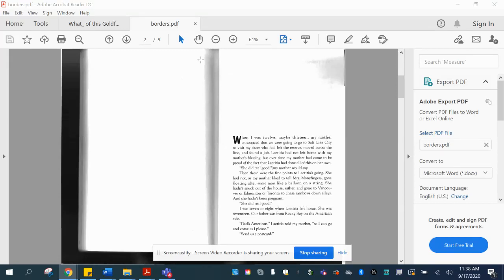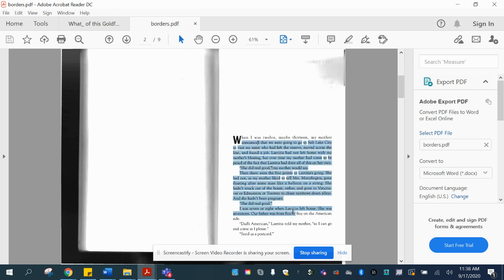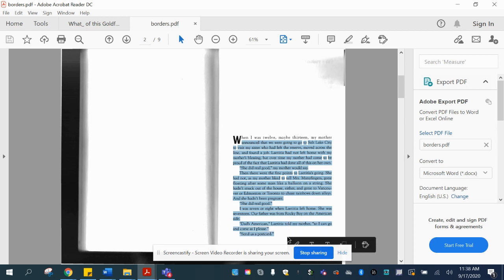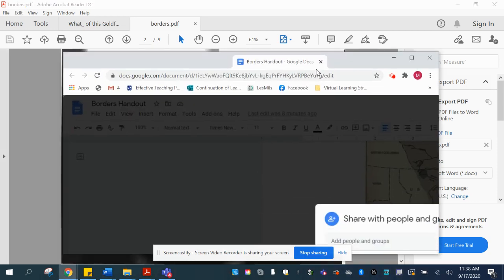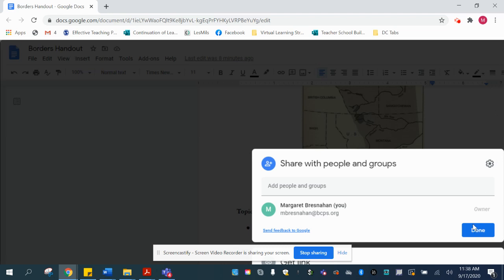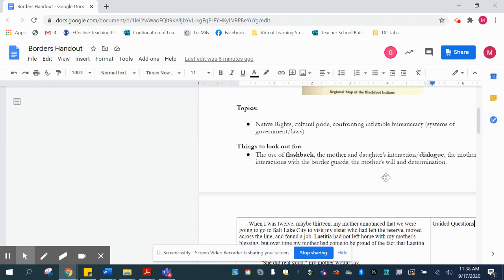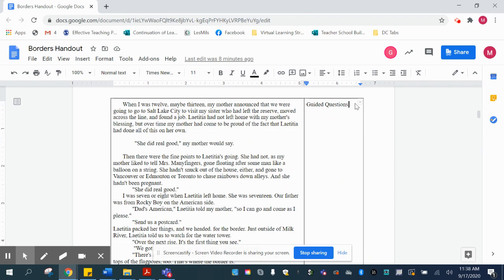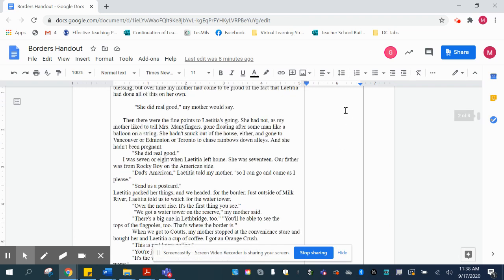PDF to Editable Doc